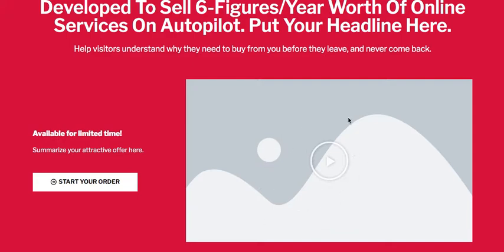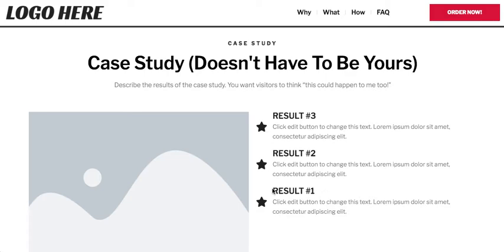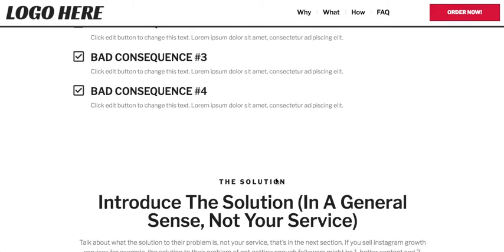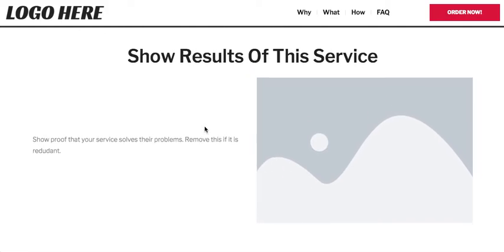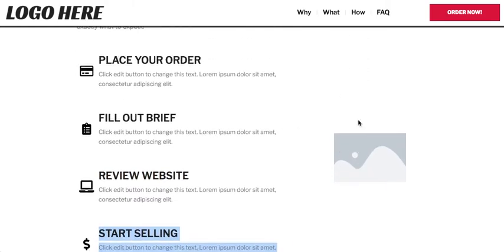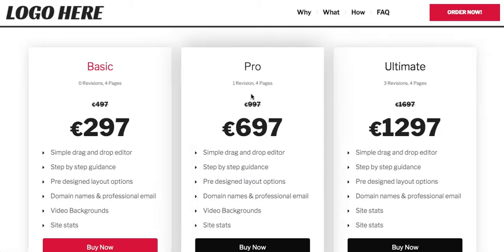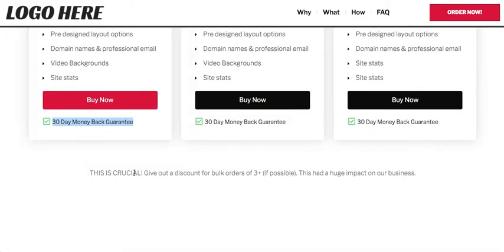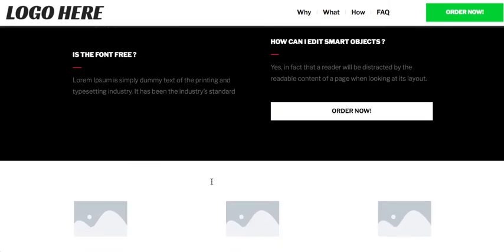Super Seller Website Intro [Free Wordpress Site Included]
Learn how to create a Super Seller Wordpress Website that sells a fulfillment-free product on autopilot.

📢 COMMENT if you would like access to the FREE Plug & Play Wordpress Blueprint, already setup to sell your freelance or agency services on autopilot.

The Blueprint comes with:
- Plug & Play Setup
- 1 Click Site Import
- Drag'N'Drop Funnel Builder
- E-commerce ready
- Free Hosting

Learn how to use social media to generate free leads and ready-to-buy paying clients with our 5K Client Blueprint and sell your fulfillment-free product on autopilot